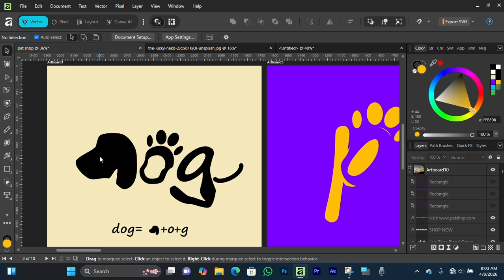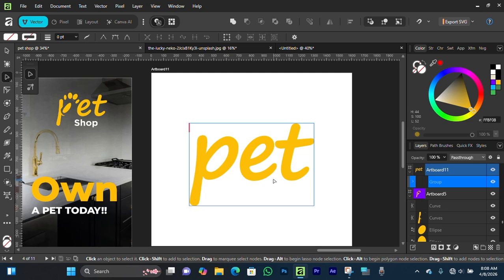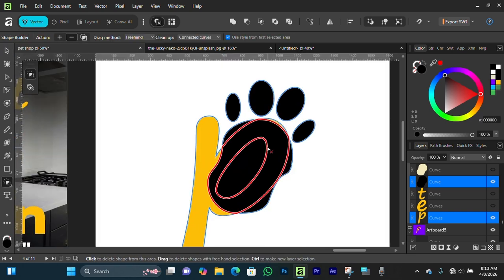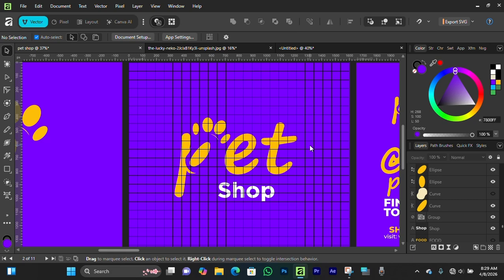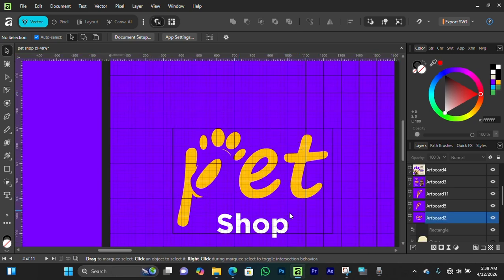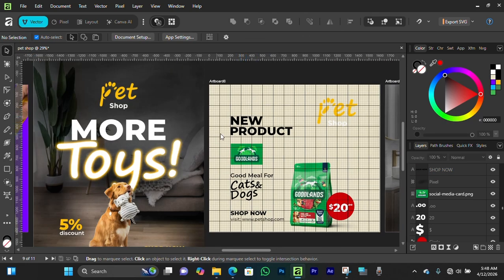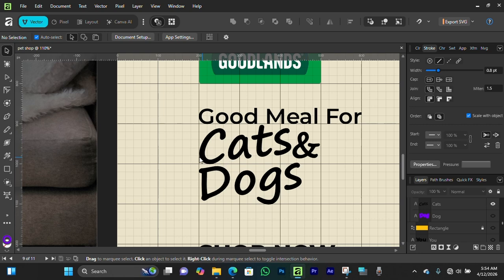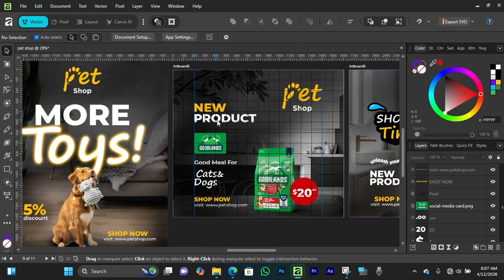How to Create Professional LOGO DESIGN in Affinity By Canva (Shape Builder Tool)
This video teaches how to create a pro level logo design using letters and shapes in @Affinity  by @canva plus other design tips.
The shape builder tool does the magic.

00:00] Intro & Affinity by Canva Version 3.1

​[00:42] Initial Logo Icon Concepts & Sketching

​[01:32] Setting up the Workspace & Layout Studio

​[02:16] Working with Text & Vector View Mode

​[02:52] Converting Text to Curves & Ungrouping

​[04:14] Using the Shape Builder Tool (Positive & Negative Space)

​[05:48] Creating & Managing Grids for Logo Design

​[07:48] Aligning Elements to the Baseline & Centering

​[09:24] Exporting as SVG

​[10:46] Applying Grids & Baselines to Flyer Designs

​[14:45] Using the Ruler Tool & Vertical/Horizontal Guides

​[15:38] Summary & Conclusion